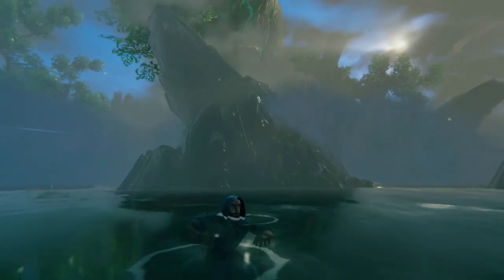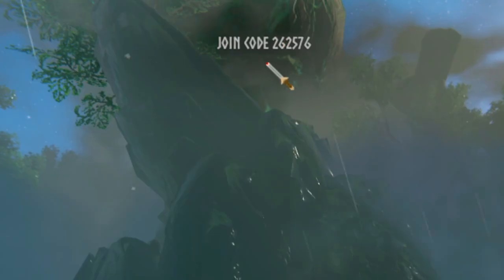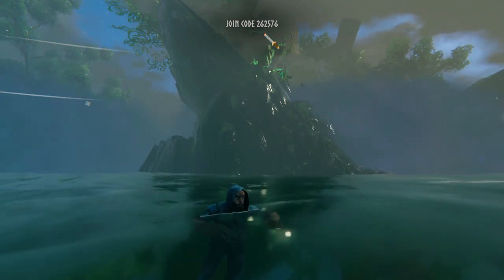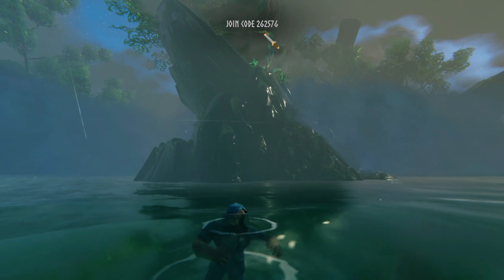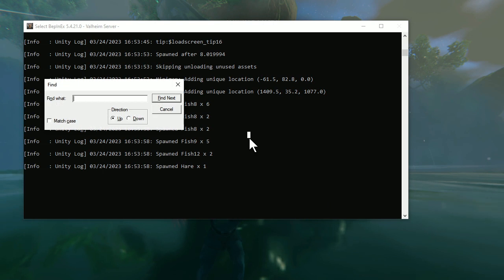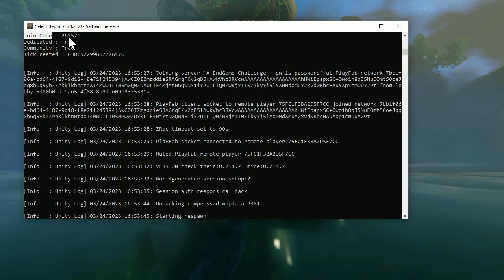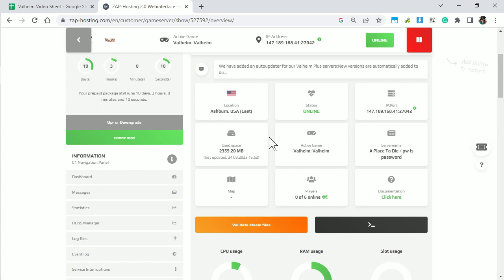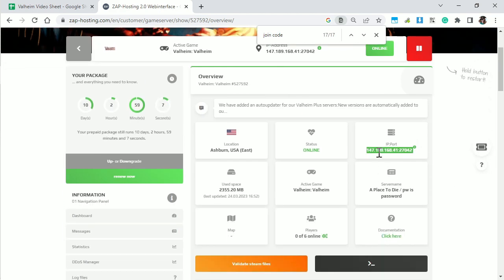How to Find Dedicated Server Join Codes for Xbox Valheim Players